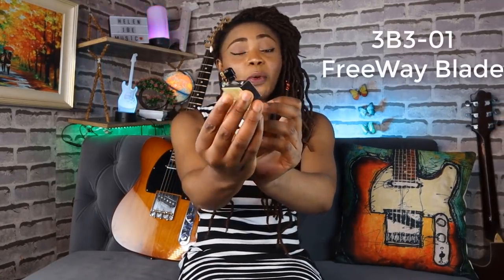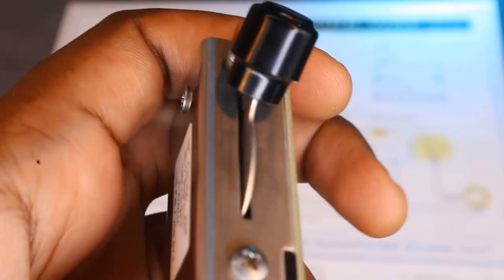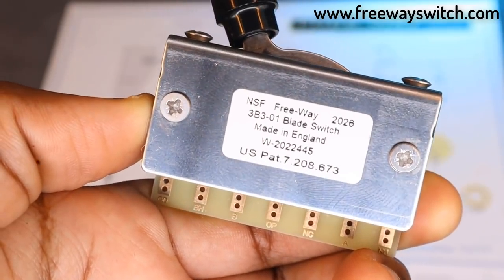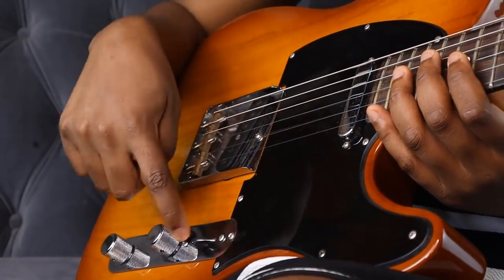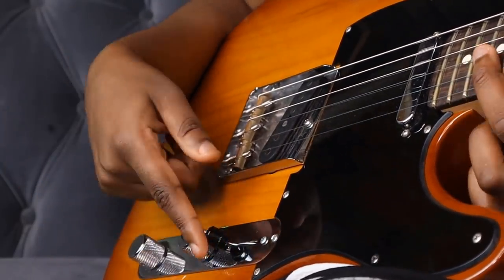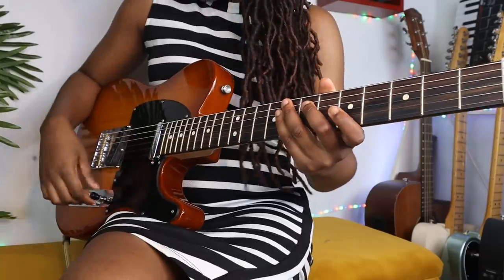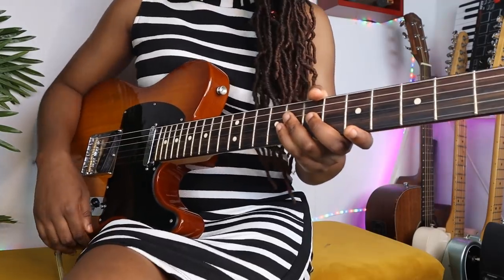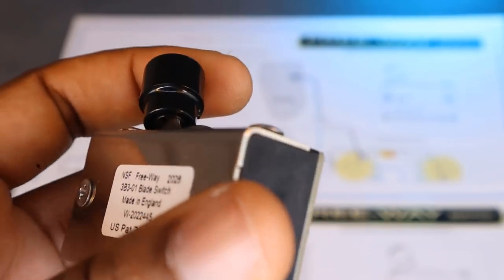How To Get MORE Tones Out of a Telecaster!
The Freeway Switch is a Superb mod, Absolutely Transforms your playing regardless of your style.